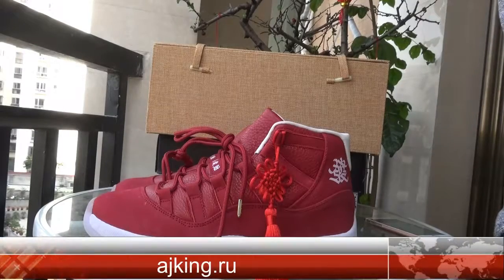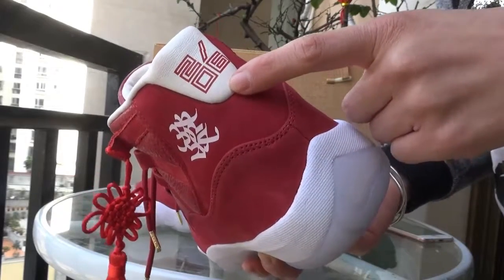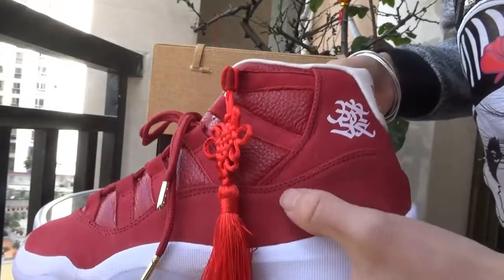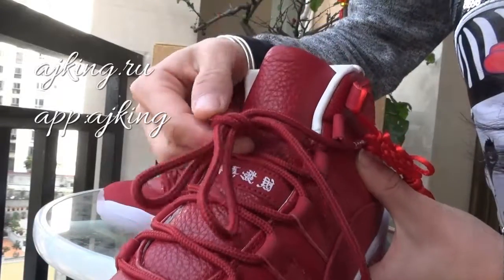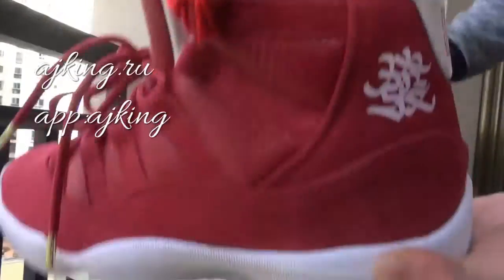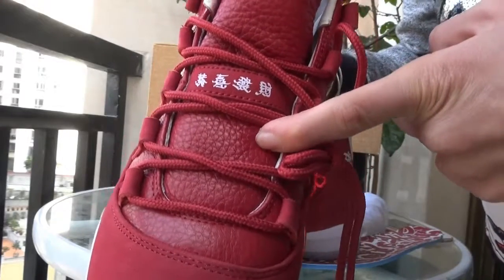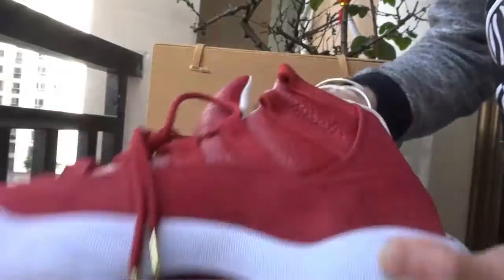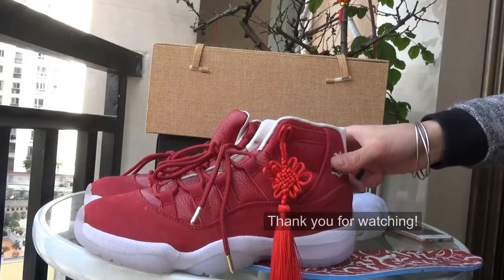air jordan 11 Chineae New Year gongxifacai HD review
verified app by android and apple company: Ajking
download link
1. for apple phones: